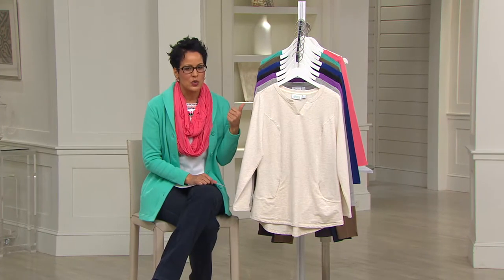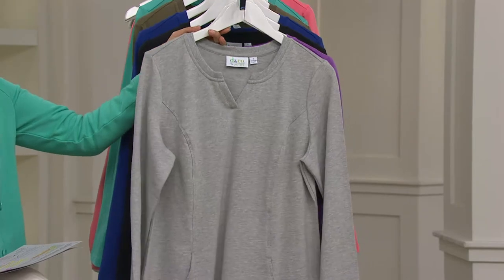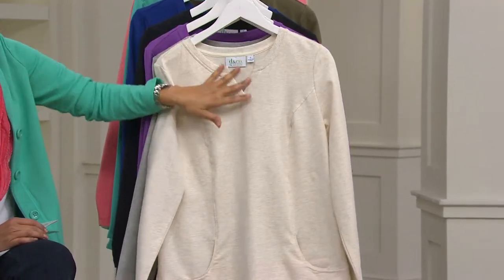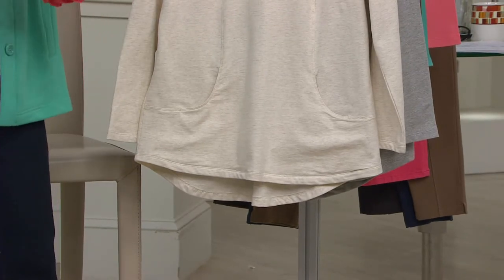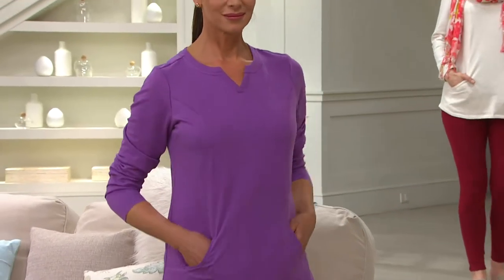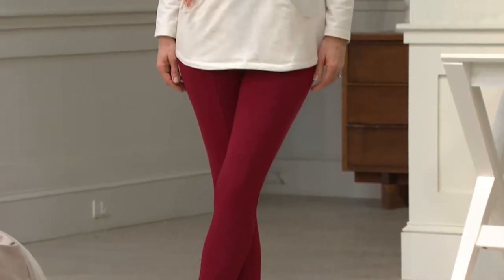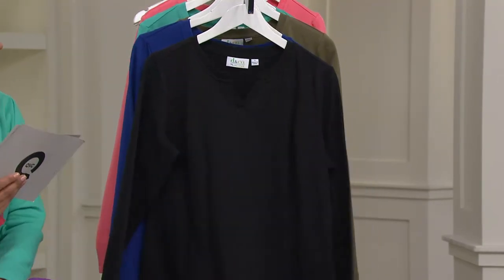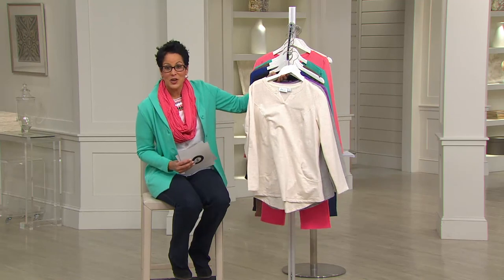Denim & Co. Active Petite French Terry Tunic with Seaming Detail with Courtney Cason